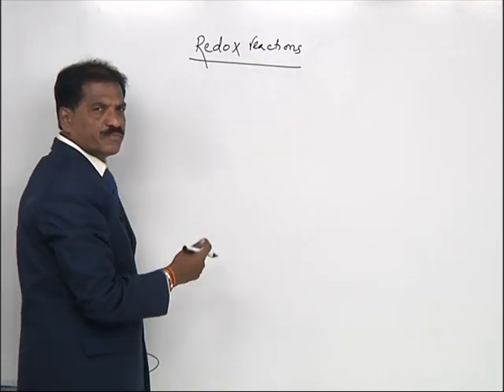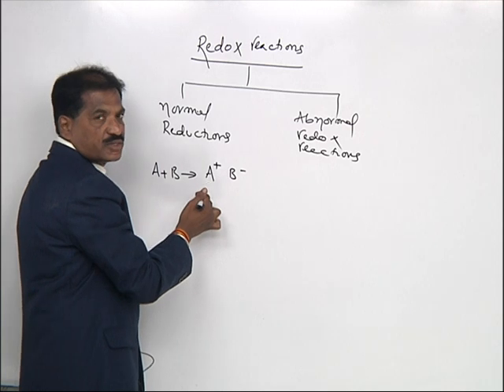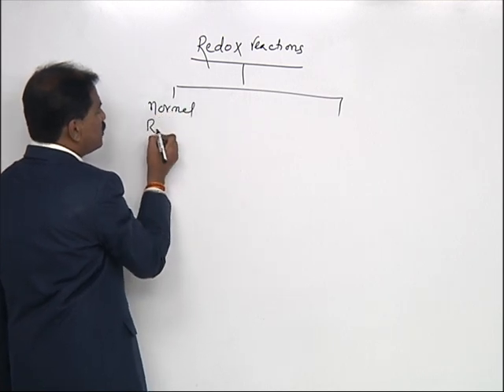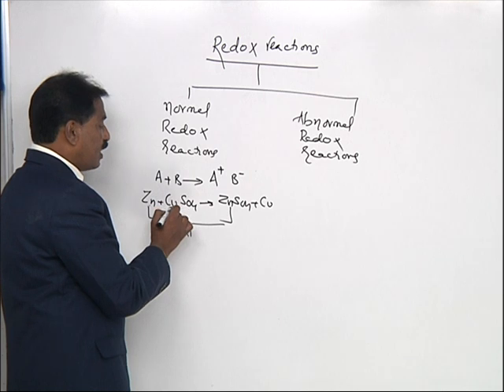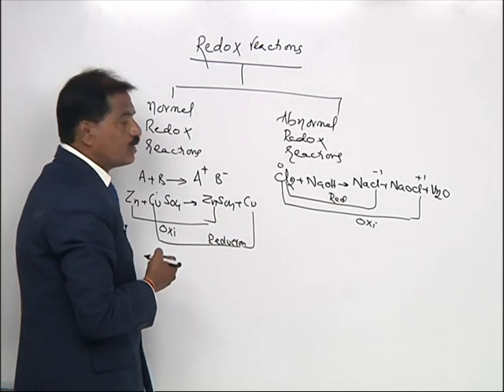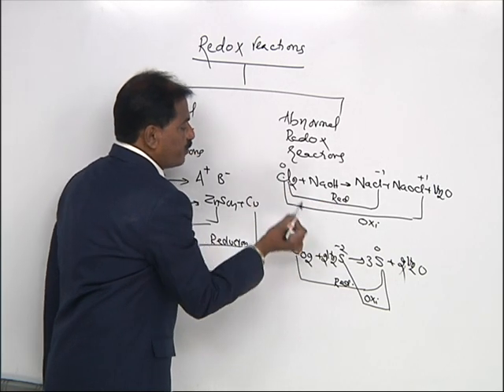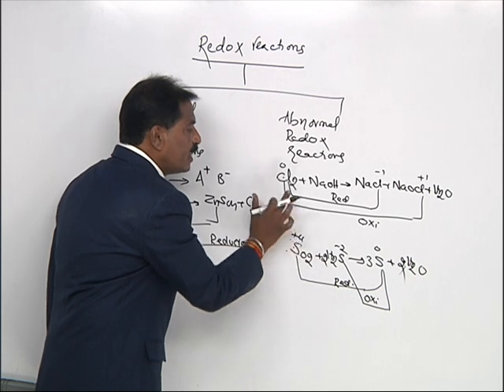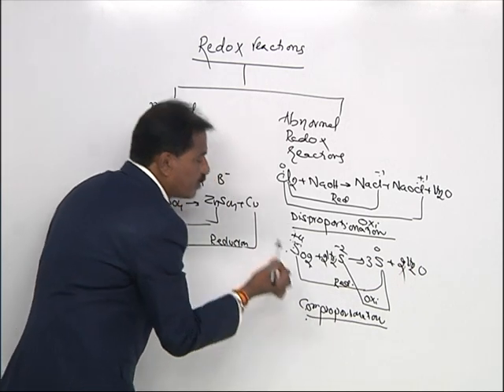UDAY KUMAR CHEMISTRY00